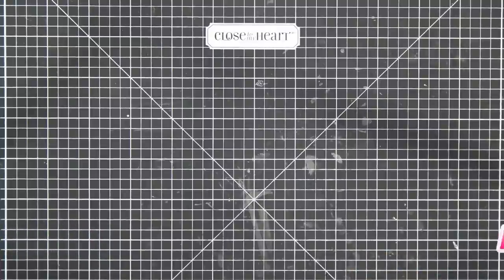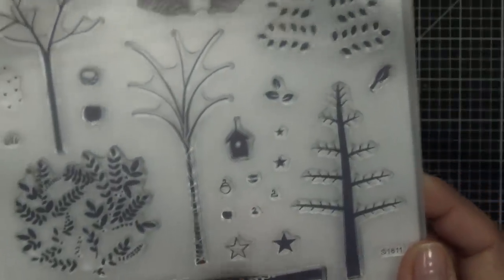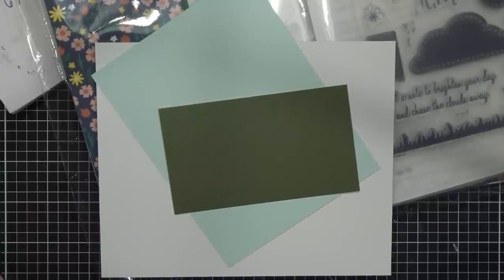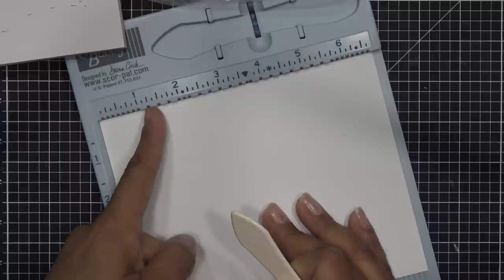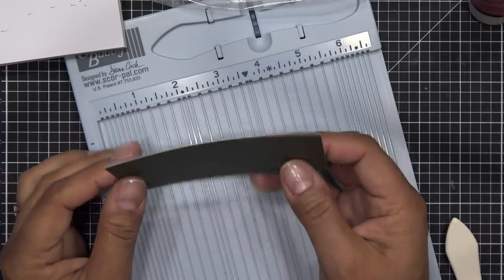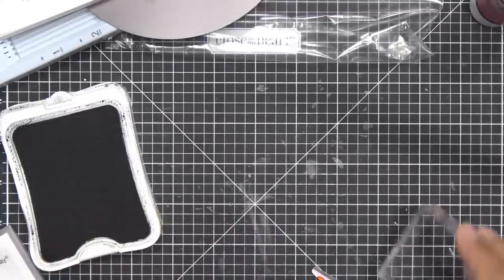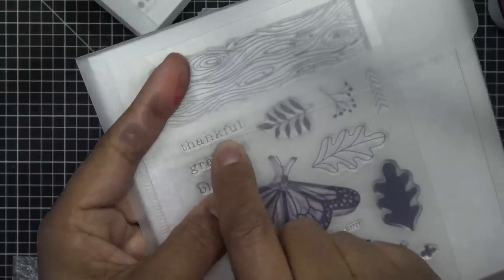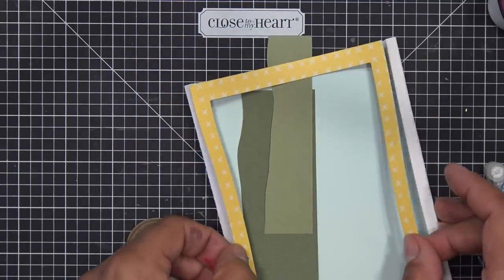My December CTMH Thank You Cards! Easily Create Your Own A2 Size Scene Card!